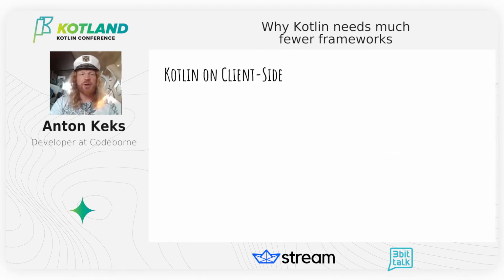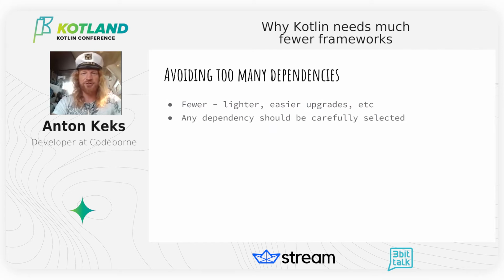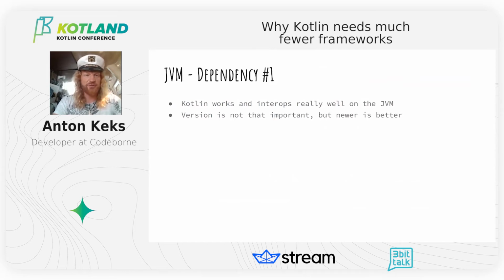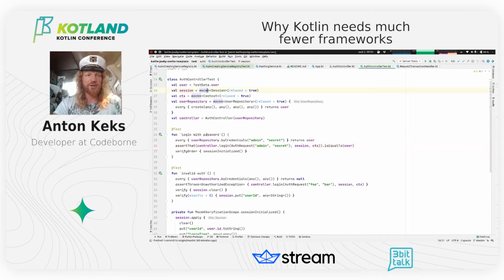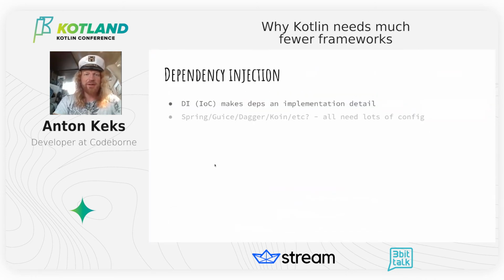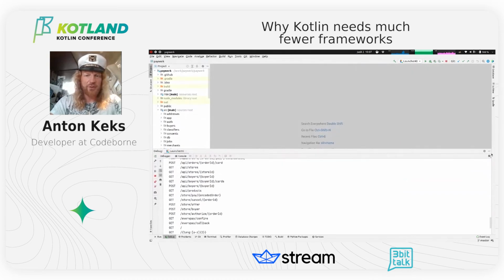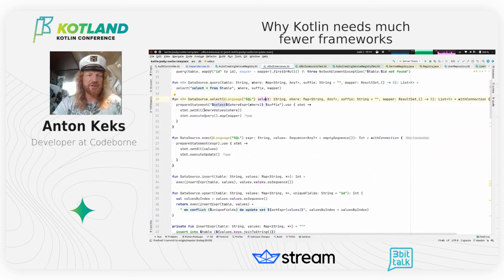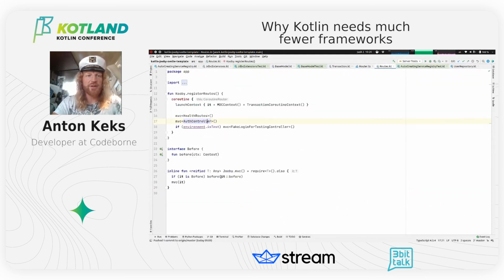Why Kotlin needs much fewer frameworks by Anton Keks | KotLand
Why Kotlin needs much fewer frameworks at kotland
Speaker: Anton Keks, Developer @

Agenda:👇
00:00